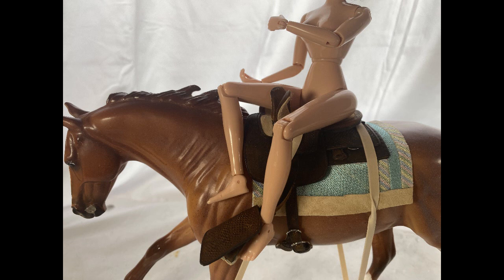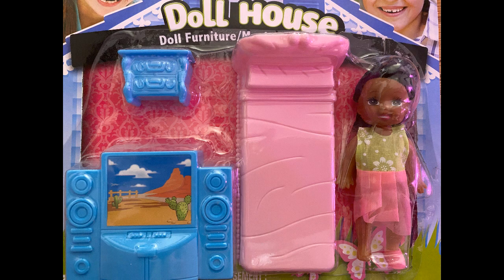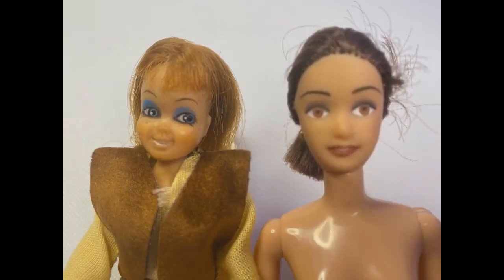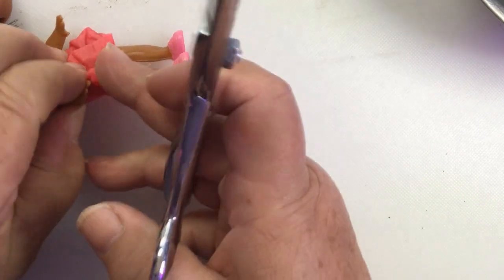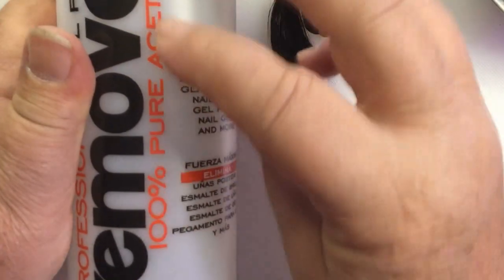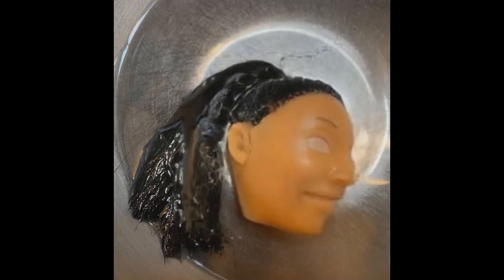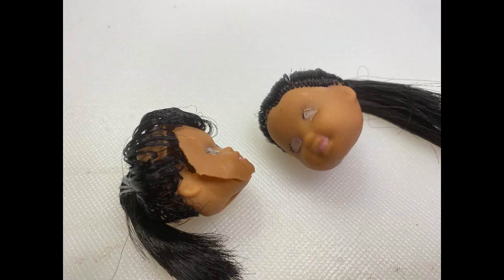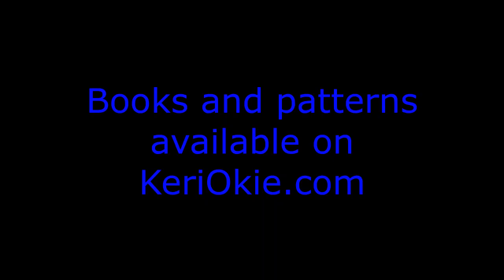Shrunken Heads (Dolls not People!)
I heard about shrinking plastic doll heads (they make them too bit these days) and had to give it a try. This is my experience.